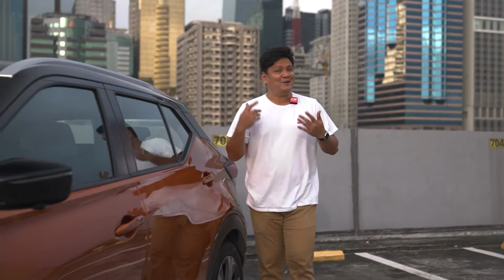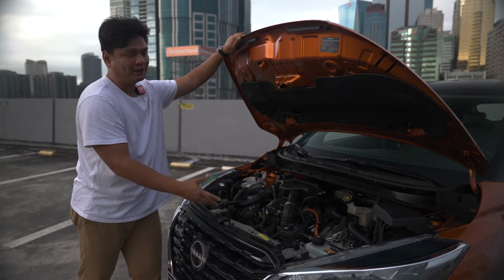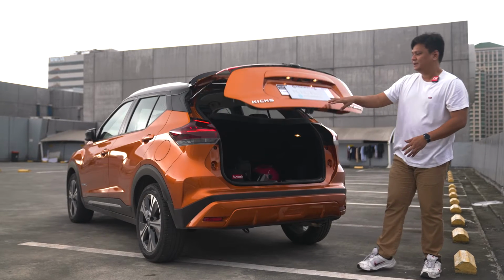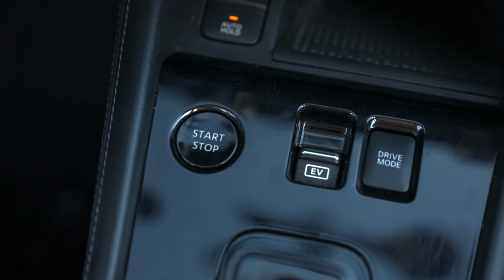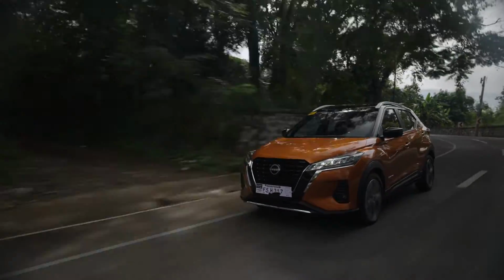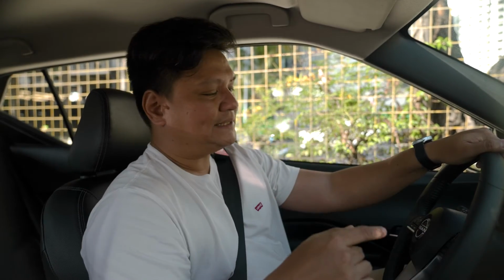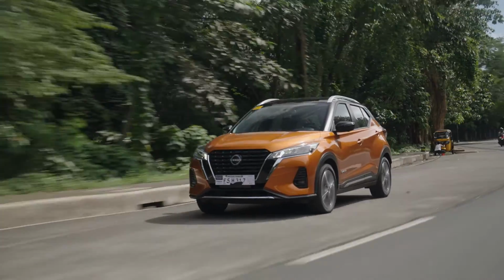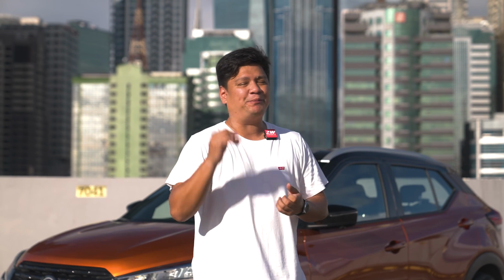2022 Nissan Kicks e-POWER VL Review | Zigwheels.Ph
Nissan is creating a segment of their very own with the 2022 Nissan Kicks e-POWER! Featuring a traditional gas engine that exclusively works to charge the Kicks' battery pack, it gives you the EV experience without the range anxiety.

It's a fuel economy winner for sure but what about the rest of the things that make a car desirable like interior and tech features? Check out our Review of the top trim VL Kicks and let us know if you want e-Power in your garage!

00:00 Intro
00:49 Exterior
02:37 What is e-Power?
04:00 Exterior Pt.2
06:31 Interior
10:50 Driving Impressions
13:50 Fuel Economy
14:36 Safety Features
15:38 Pricing and Final Thoughts
17:51 Outro and Recap

to get the best prices from the best dealer and compare it with other cars in the segment and beyond!